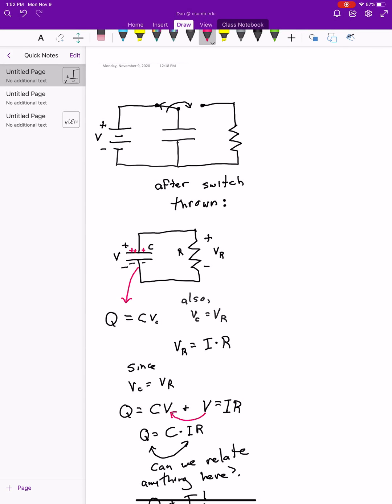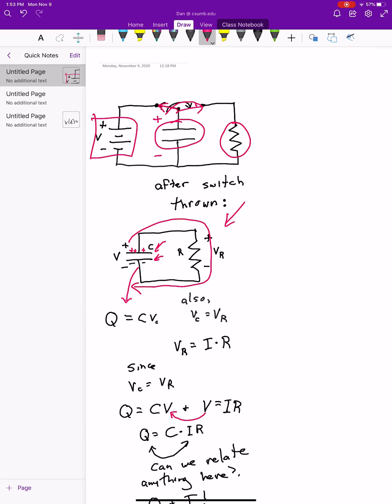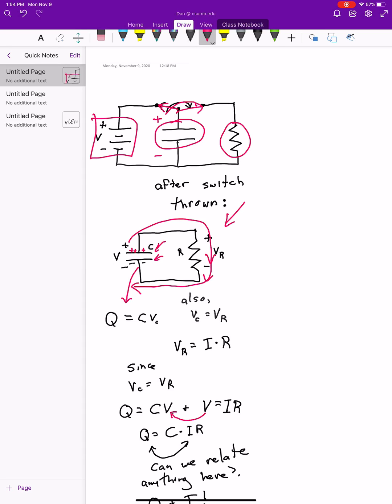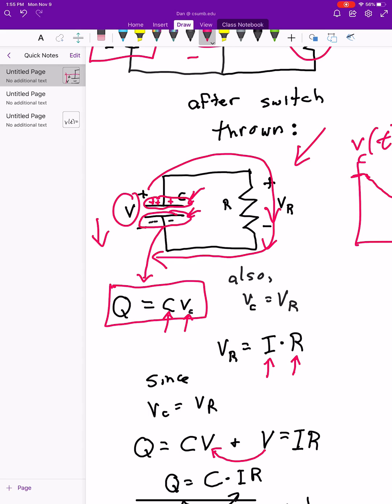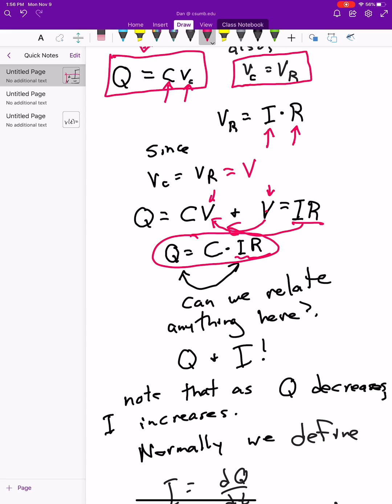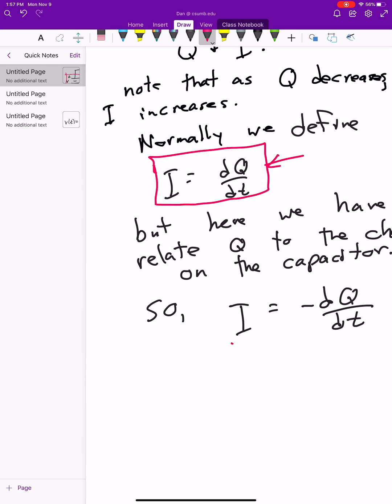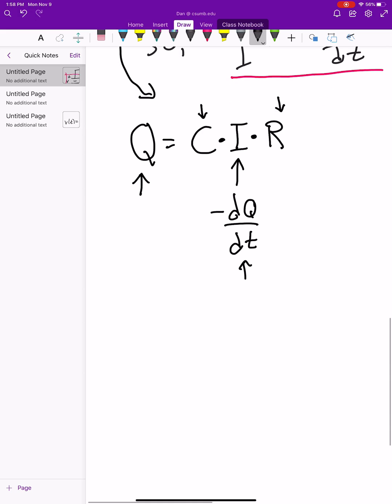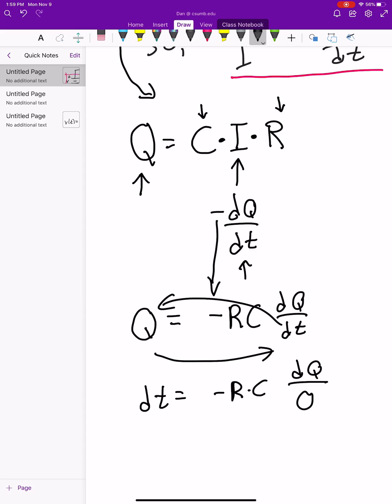Week 11 video 4a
RC Circuits 1